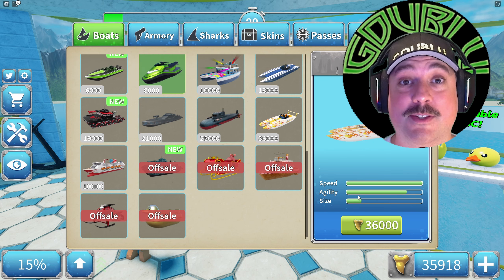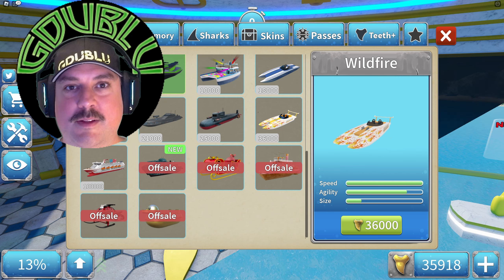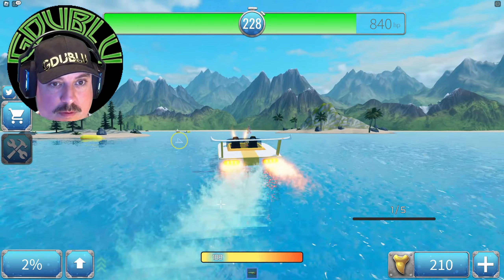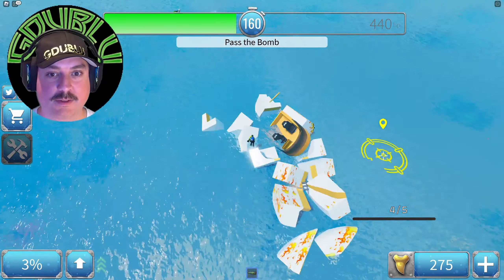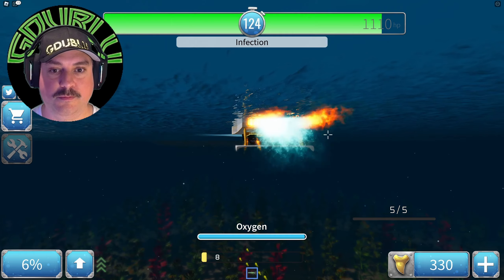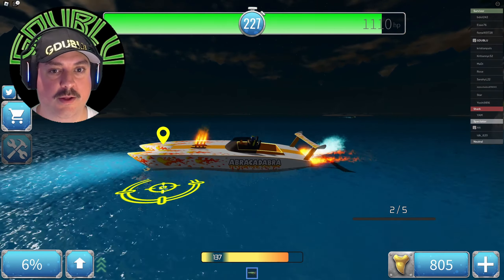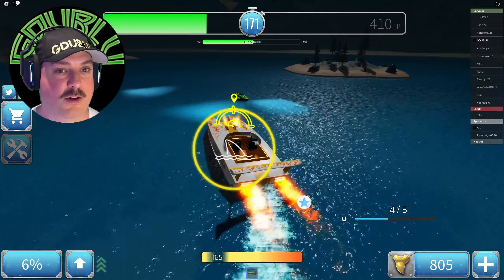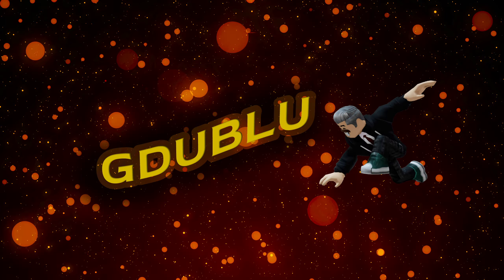No SPEED Limit with Wildfire Boat in Sharkbite 2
GDUBLU explores the statistics and game play of the new Wildfire Boat. I have a neeed for speed.  What is it about this boat that makes it unstoppable? What are its limitations?? Watch to find out in this epic review.

-time stamps-
00:00 - PURCHASE
01:25 - TRIAL
05:19 - CONLUSION